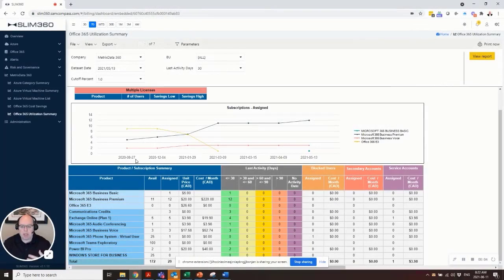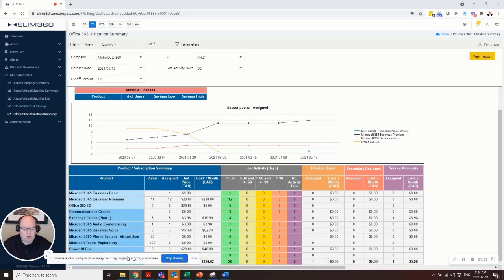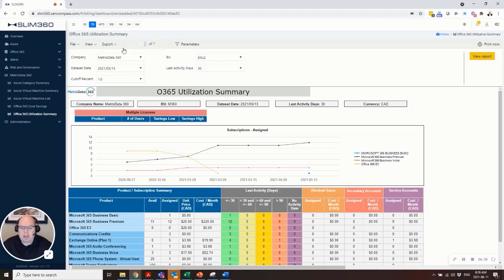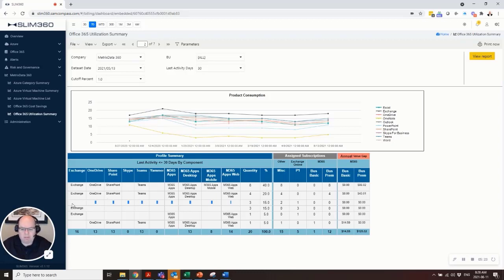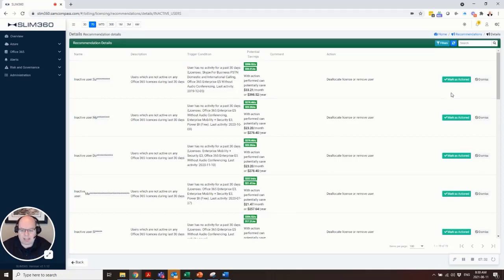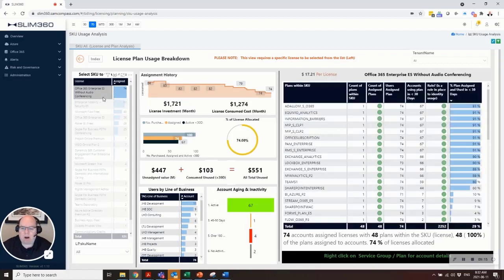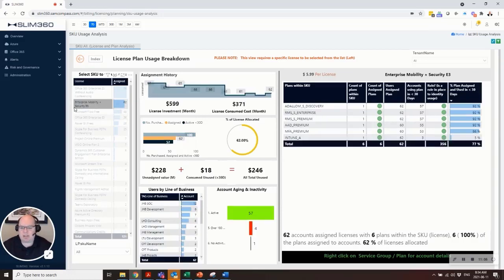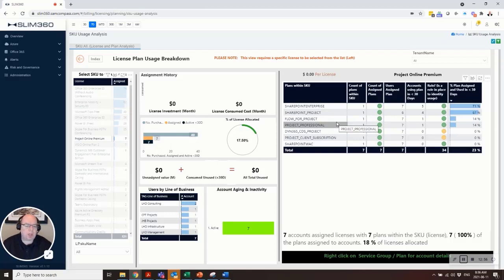Streamline 365: Reduce your 0365 costs